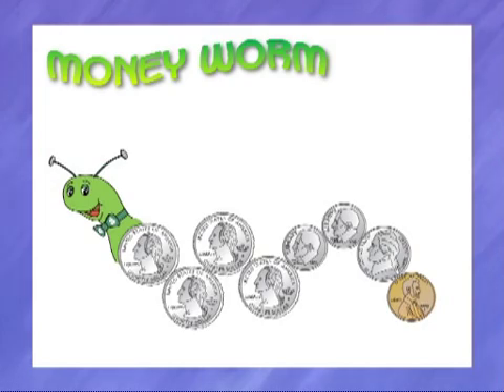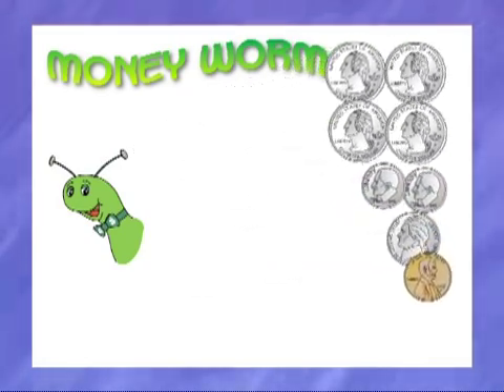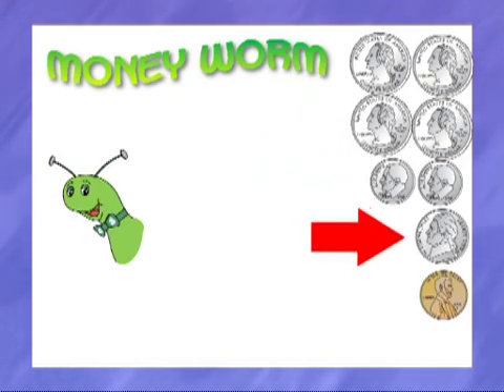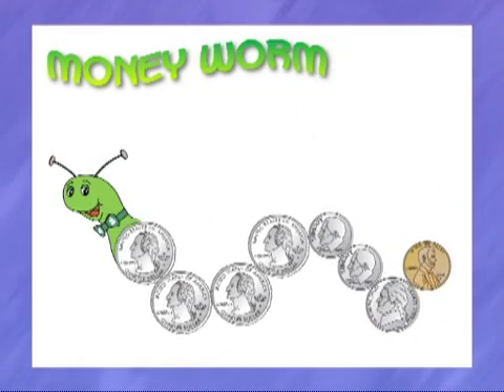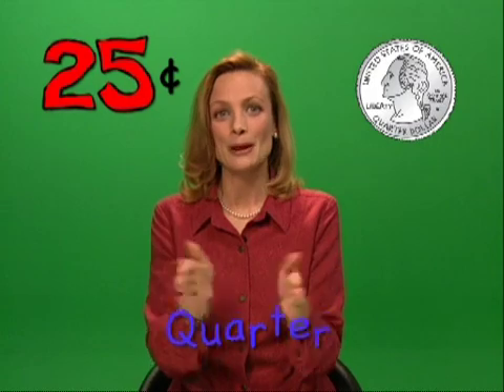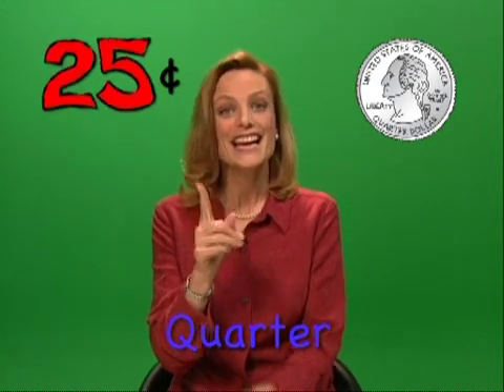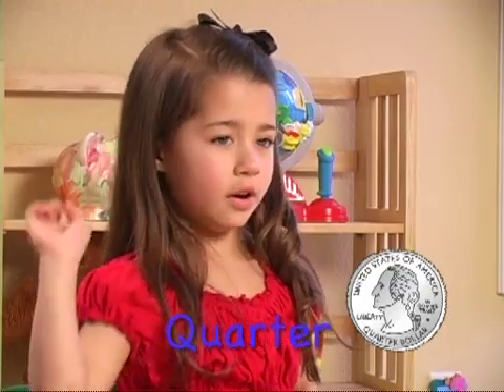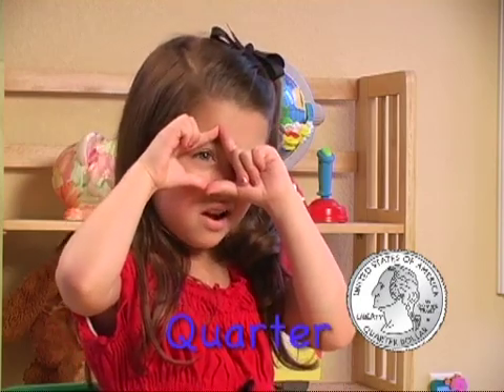COUNTING MONEY DVD (demo3) The Money Worm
Here is another clip from the Munchkin Math DVD Counting Money.  This is the fundamental part of counting money - The Money Worm.  It helps children learn how to sort and count coins.

Counting Money is a vital part of your childs future.

Your munchkins will have fun learning how to count money with this interactive DVD. More importantly, they will learn the value of money as well as essential math concepts that will forever be part of their lives.

Wendy Miller, the creator of Munchkin Math, teaches unique rhymes, chants and hand movements. These auditory, visual and kinesthetic cues will help your child retain information.

for more information and tips for your children.